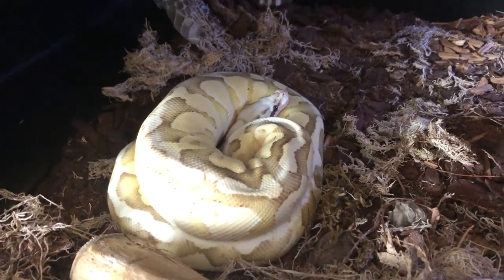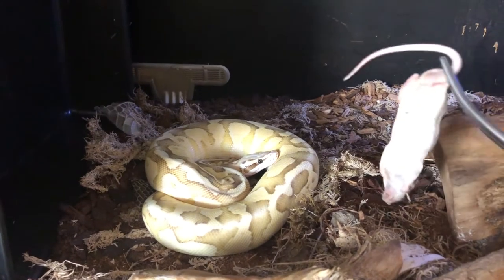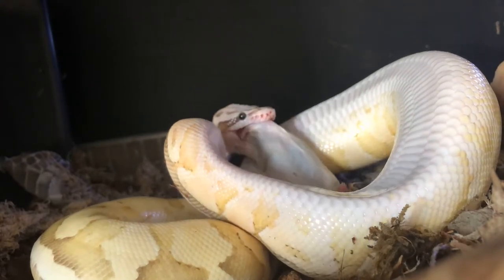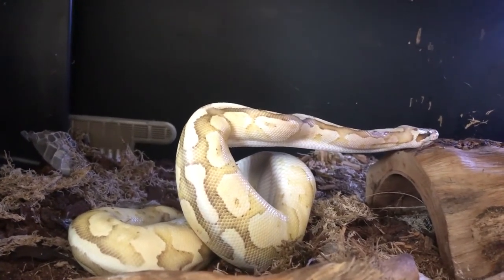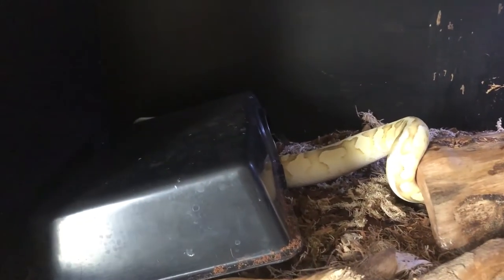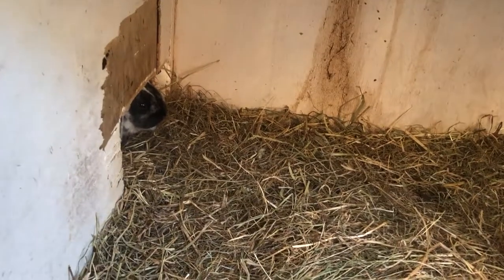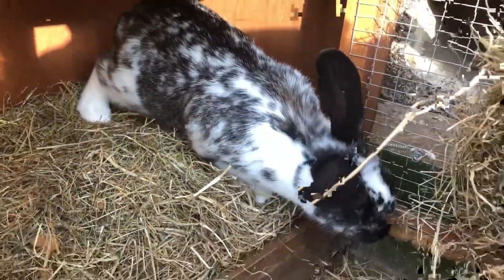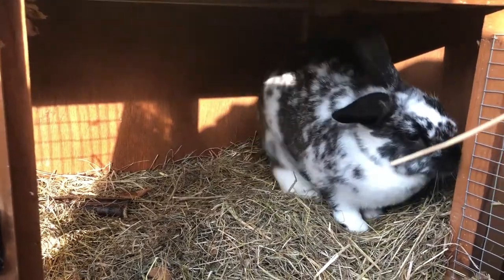Spring Vlog 2021 | Feeding Butters the Ball Python!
Butters finally eats on camera for me, and we go take a look at our current litter of bunnies on the homestead.